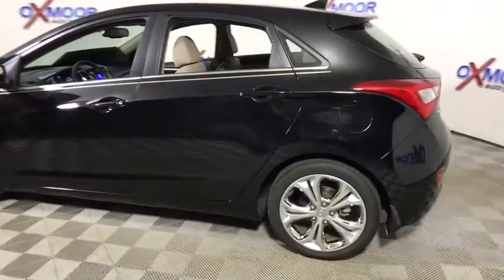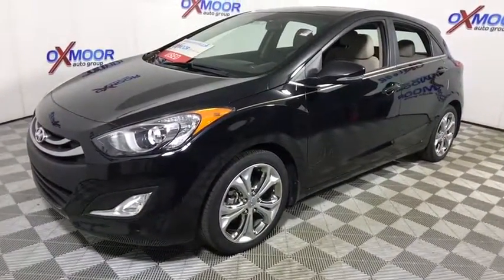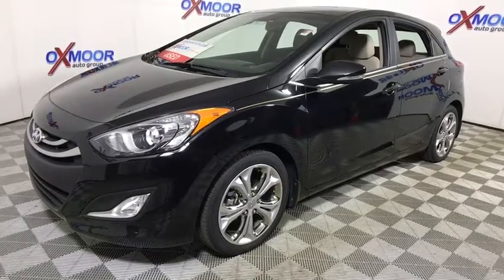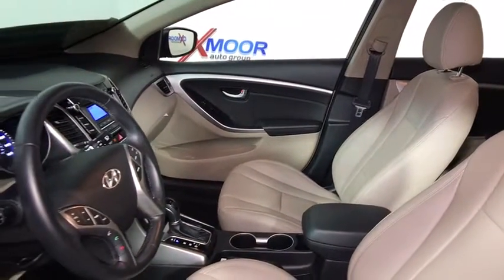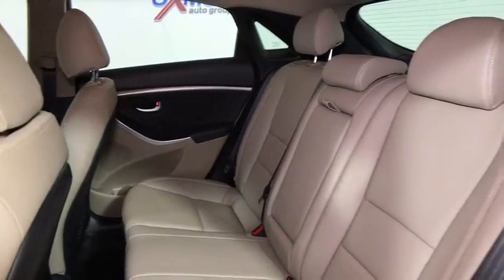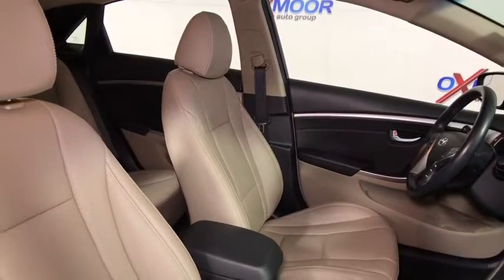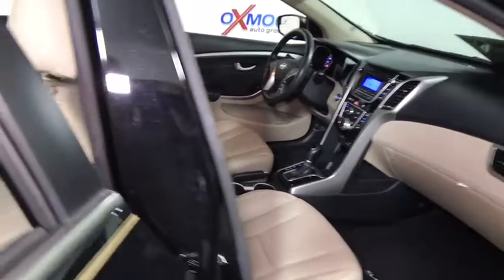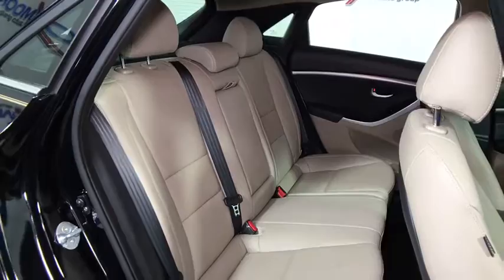2015 Hyundai Elantra GT Louisville, Lexington, Elizabethtown, KY New Albany, IN Jeffersonville, IN U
U 2015 Hyundai Elantra GT

Oxmoor Toyota
8003 Shelbyville Rd

New Price! 2015 Hyundai Elantra GT VEHICLE DETAILED, RECENT OIL CHANGE, PASSED DEALER INSPECTION, ONE OWNER, BLUE TOOTH TECHNOLOGY, MANAGER'S SPECIAL!!, LOCAL TRADE, LEATHER, CLEAN CARFAX, NEW AIR FILTER, CABIN AIR FILTER,AND WIPERBLADES. CARFAX One-Owner.brOdometer is 8960 miles below market average! Reviews:brbr  * Spacious and well-built interior; well equipped base model; long warranty coverage. Source: Edmundsbr  * With Hyundai's Fluidic Sculpture design language, the Elantra bucks compact car convention in a big way. Choose from 3 different body styles to including sedan, coupe, and hatchback. The Elantra offers fashion-forward features like wraparound headlights, available front fog lights and a substantial wheelbase that gives it a lower, sportier profile. The smartly designed interior gives you more total space. In fact, the Elantra is so roomy, the government classifies it as a midsize car instead of a compact. Featuring a 7-inch touchscreen, the Elantra's available navigation system also includes a unique hidden rearview camera. This system also gives you the option of controlling the navigation, phone and audio via voice recognition. The available sunroof can turn the night sky into an entertainment option or the sunset into an ambient light source. You'll be impressed by a responsive 1.8L engine that features Dual Continuously Variable Valve Timing (D-CVVT) which improves breathing on the intake, and exhaust camshafts to help lower emissions and provide better fuel economy. With up to an EPA-estimated 38 MPG Hwy, 145-hp, and plenty of standard features in a sporty package it's sure to attract a huge fan base. A sweet-shifting 6-speed manual is standard. The available 6-speed automatic transmission with SHIFTRONIC has a lock-up torque converter for higher fuel economy at freeway speeds. Also available is a 2.0L engine on the Sport trim and GT models. This option provides 173-hp of enjoyment with up to 35 MPG Hwy pending on the model. Extensive computer modeling and powertrain performance mapping were used to modify engine and transmission control, giving you improved real-world fuel economy-up to 7% based on internal tests. Source: The Manufacturer Summary